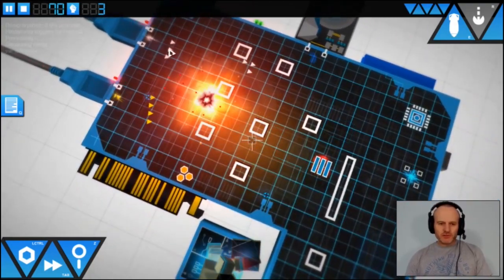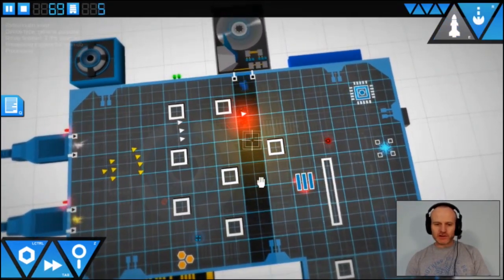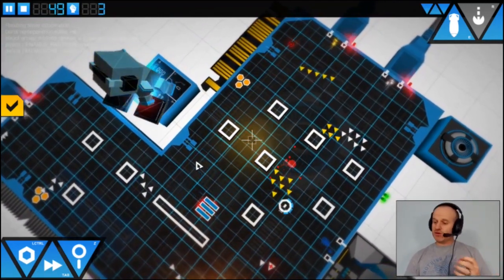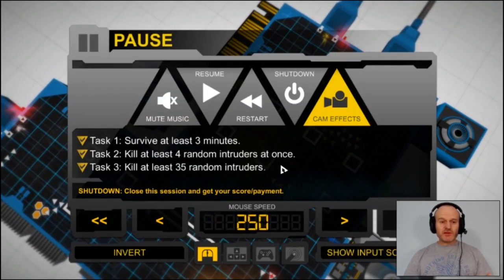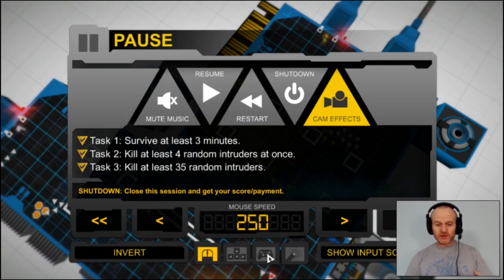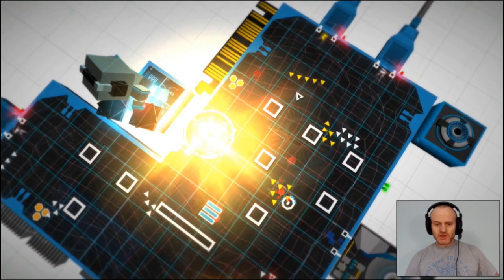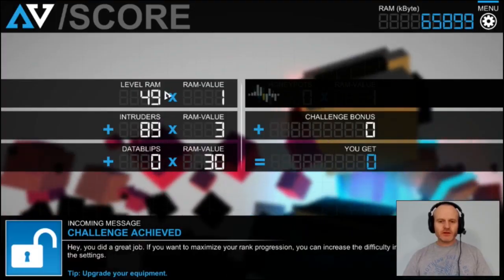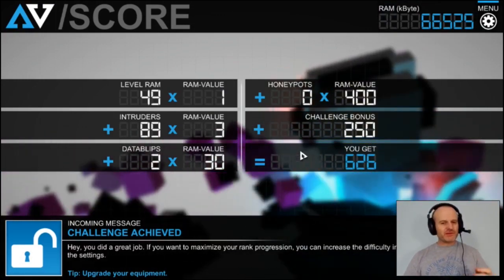Video Game Case Study - Artifical Defense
How To Make A Game which succeeds in today's crowded landscape? In this video, we check out "Artificial Defense" and discuss some of the things that game designers / game developers / game creators can learn to be even more awesome at making games including Developer-Player communication (including using Youtube for tutorial videos), combining genres and user interface.

Rick Davidson is a Career Coach with expertise in helping people get paid to make games for a living. If you'd like Rick to help you with what you are up to in your game career or life in general, head over to check out his programs and approach.